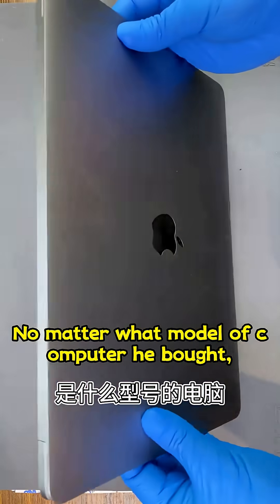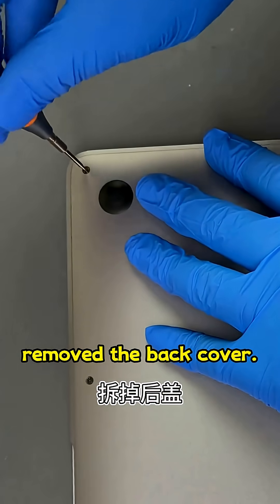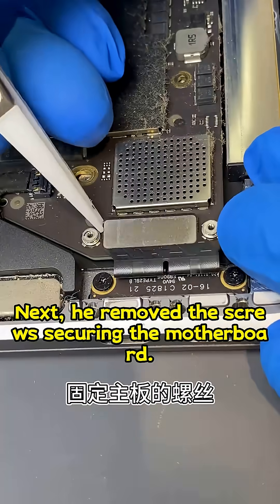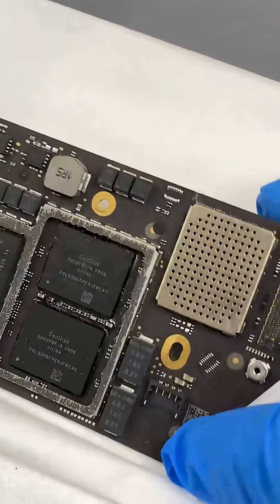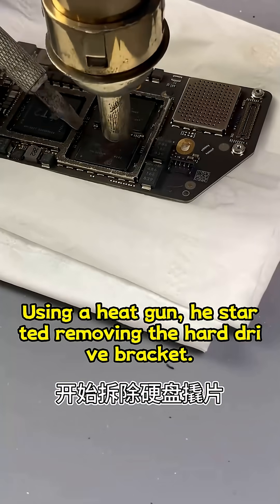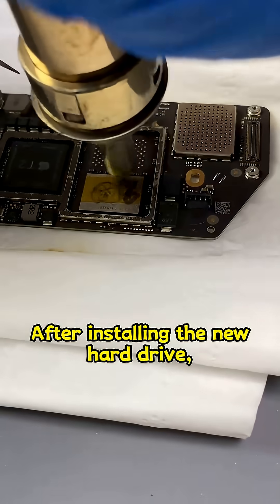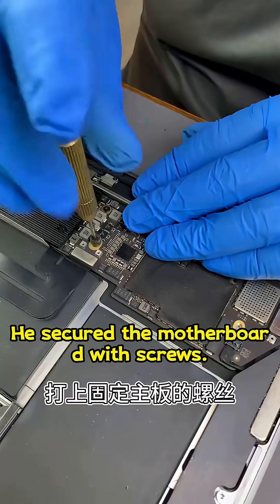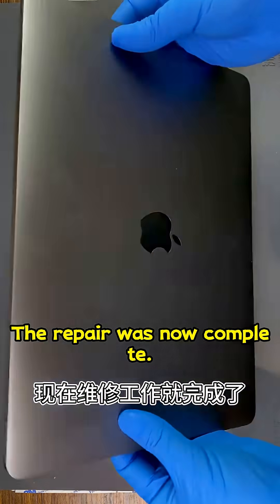Easy Hard Drive Upgrade: 500GB of Extra Space!